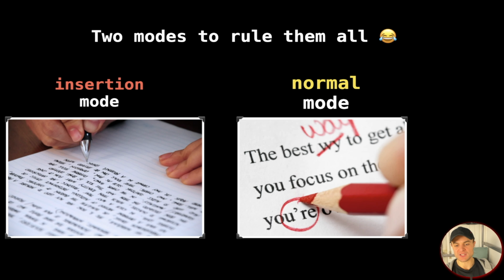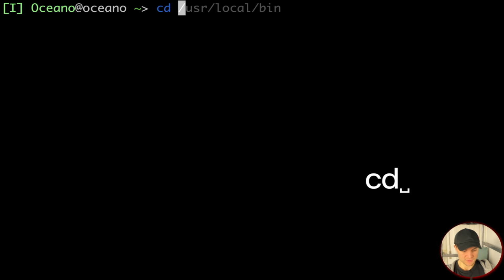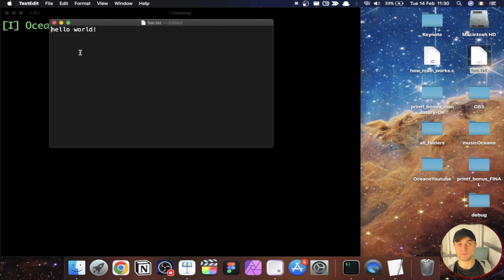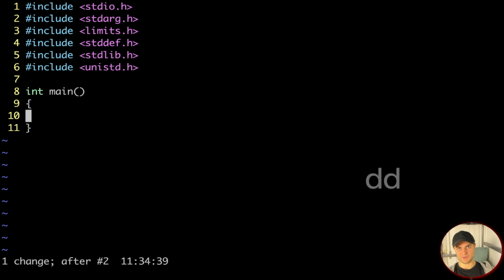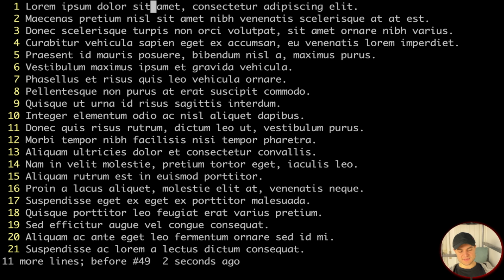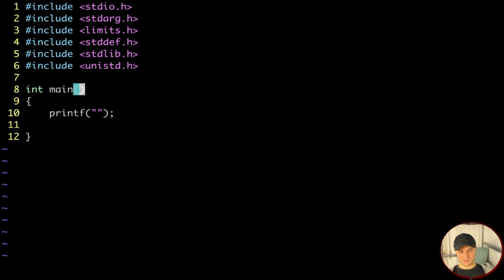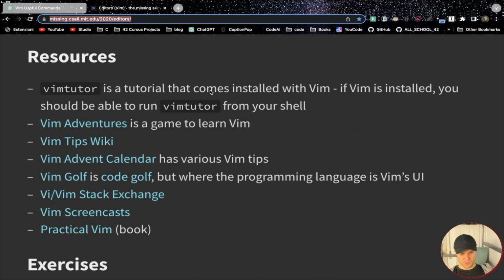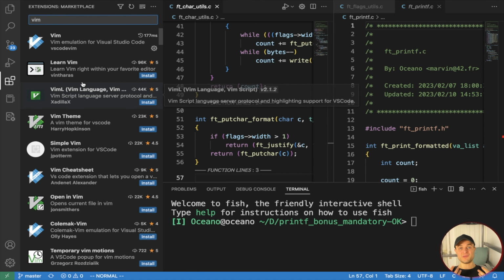Easy peasy vim introduction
🇮🇹🍕🍝Canale Italiano 00:00:00 What is Vim?
00:04:22 Easy Peasy workflow with vim
00:24:02 Top resources to learn Vim

}                             🔗t_links🔗